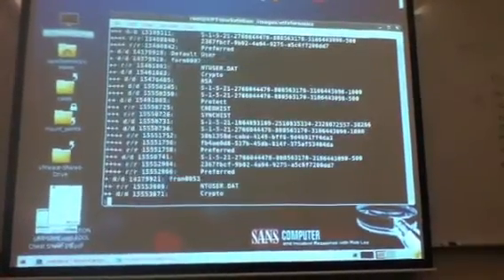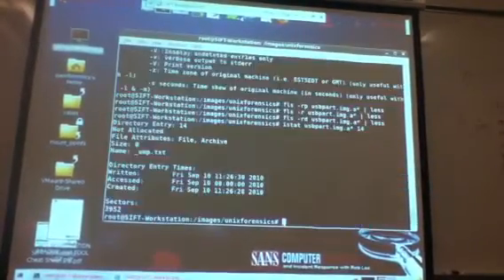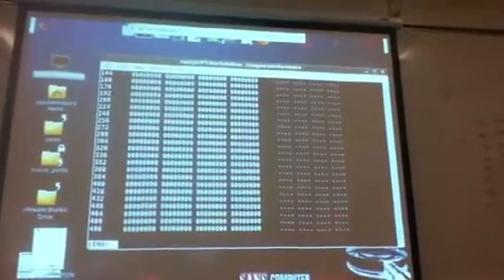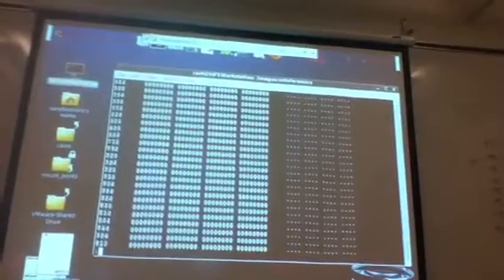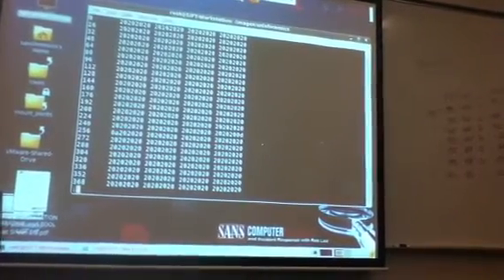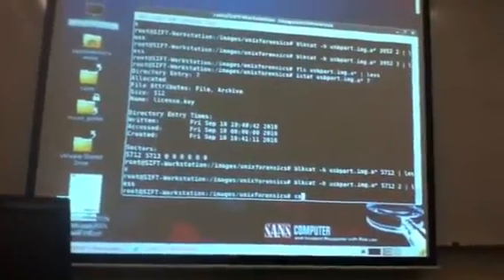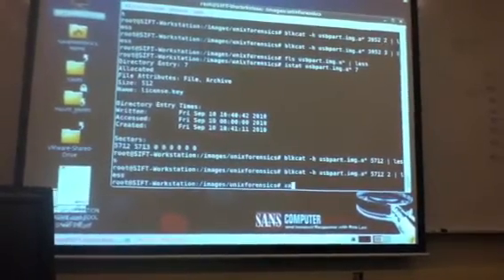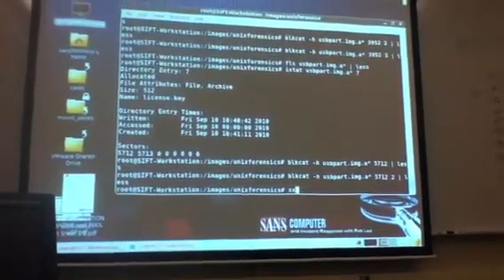Class 14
Test